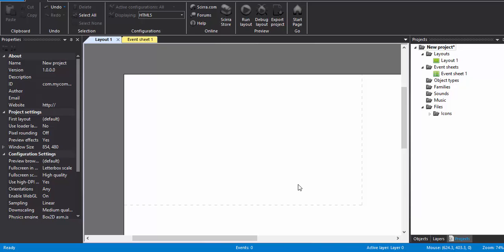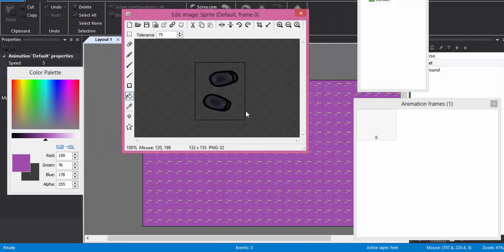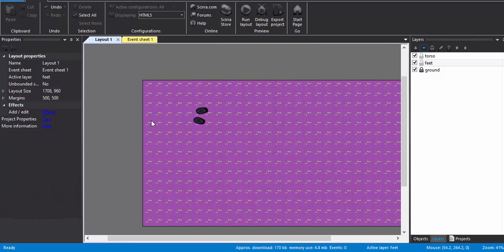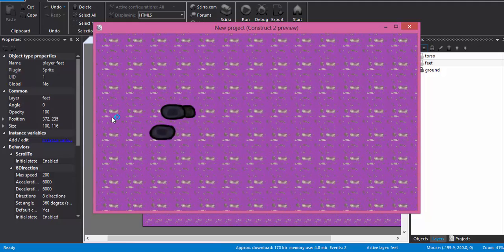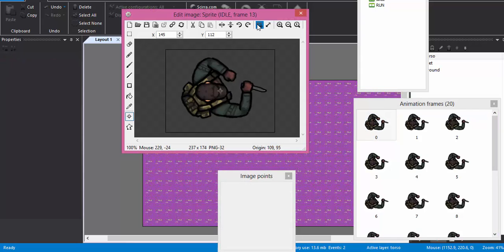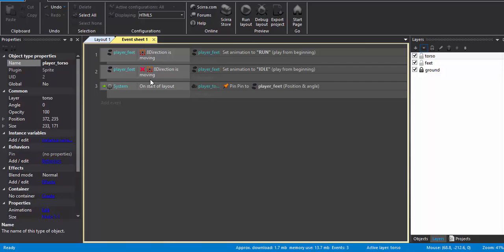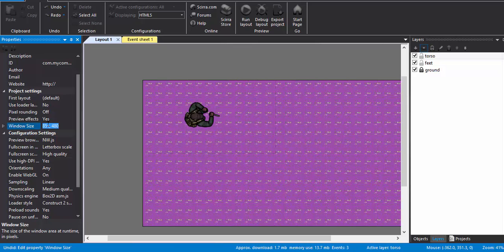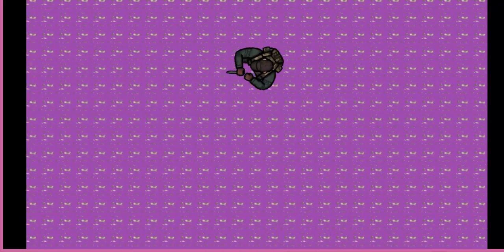Construct 2 Top Down Player Movement Tutorial